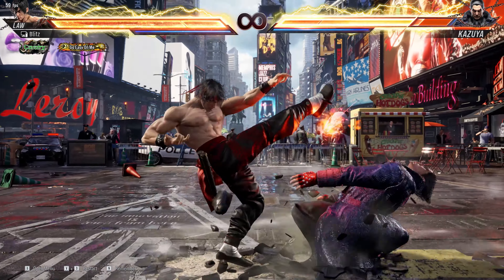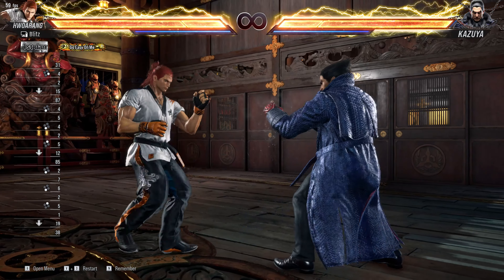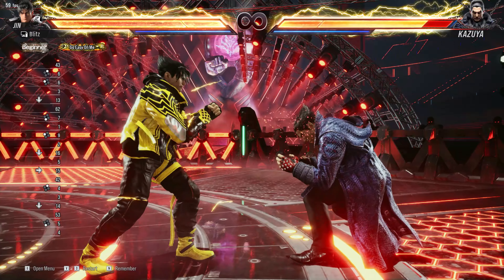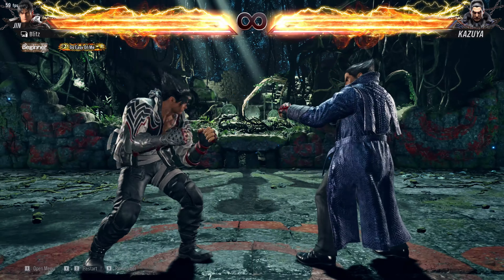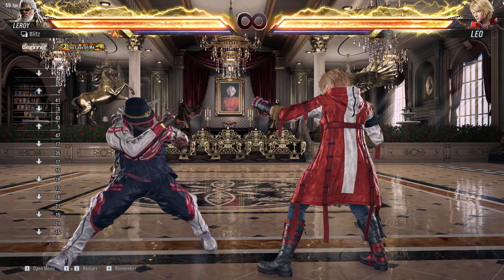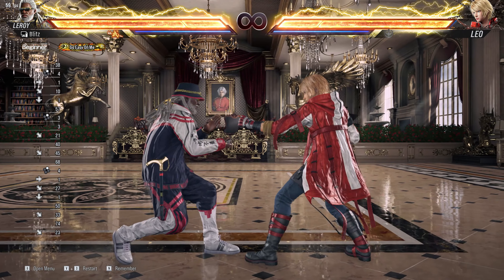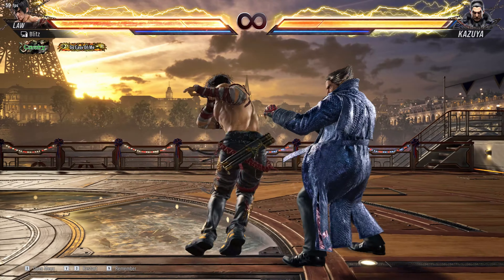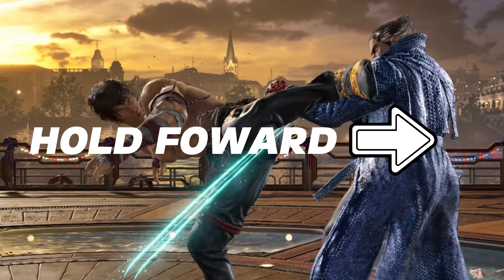How to do INSTANT WHILE STANDING Moves ( iWS ) in Tekken 8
The BEST INSTANT WHILE STANDING Guide You Need for Tekken 8 | How to do Instant While Standing / Rising Moves in Tekken 8 T8. The Best Instant While Rising Moves Guide in Tekken 8 | Instant WS Moves in Tekken 8 Tutorial @The_Keyboard_Warrior

Here is a video showing how you can easily do instant while standing moves in Tekken 8. The Best Instant While Standing Moves Guide in Tekken 8 T8